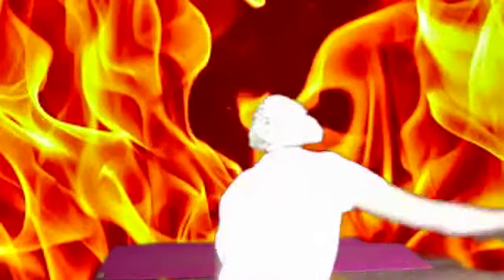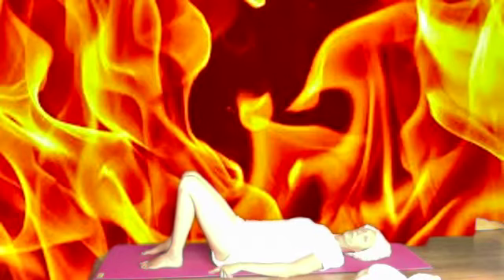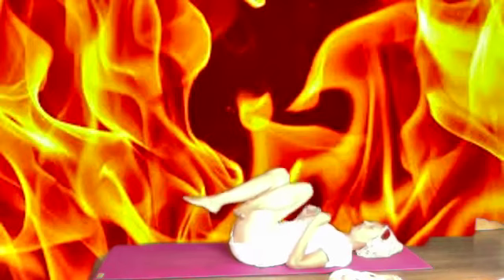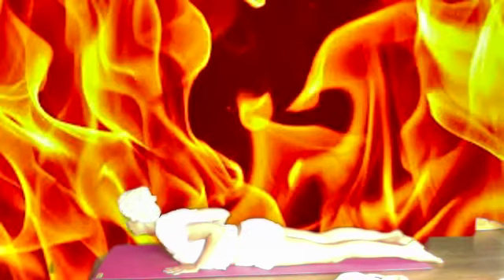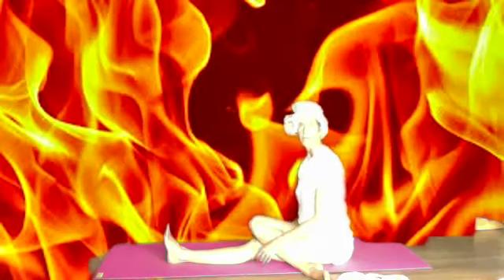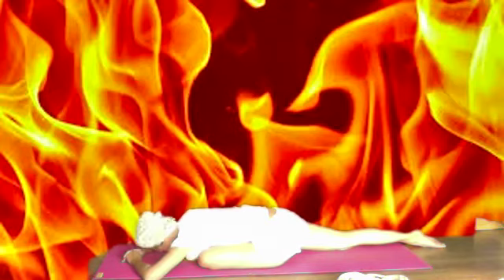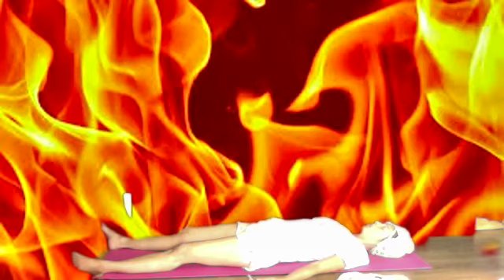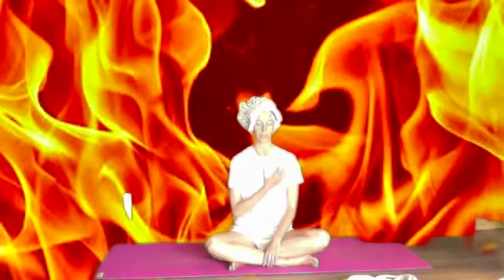Yoga Poses for Sciatica Pain Relief